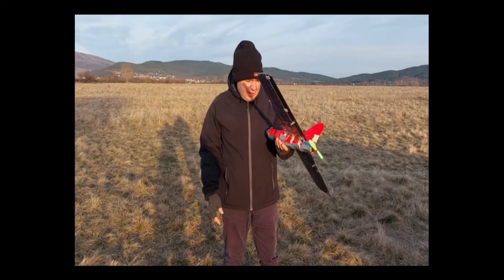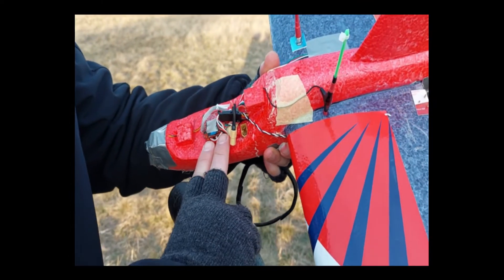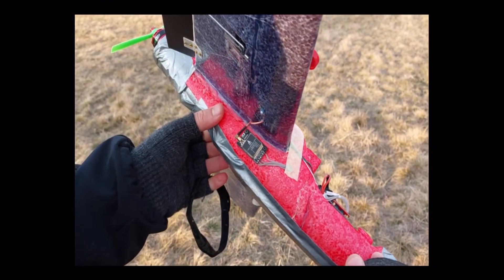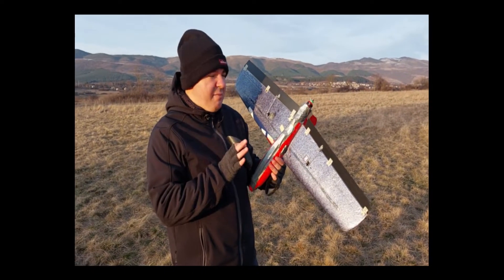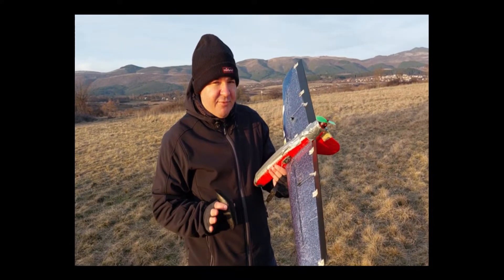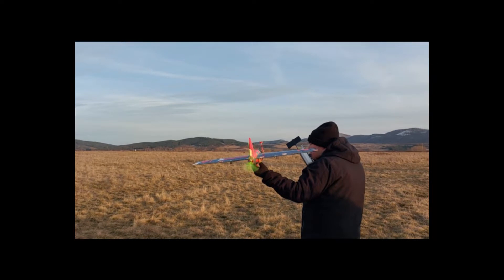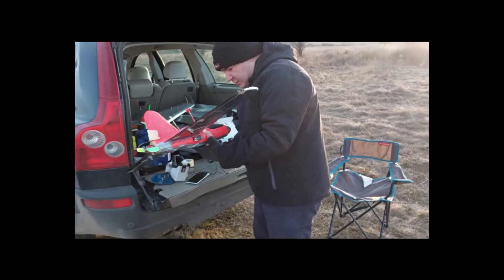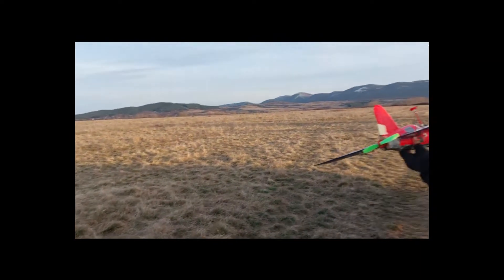Lidl Devil Glider with FPV and Arduplane. A crash included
This is a video of my modified Lidl chuck glider. It was repurposed to fly FPV with Racerstar F405 Wing Nano. The plane is made of EPP and is very strong and cost me only 9 EUR. Compare this to a Nano Goblin and you will get my idea!